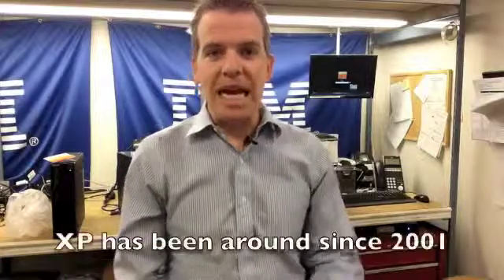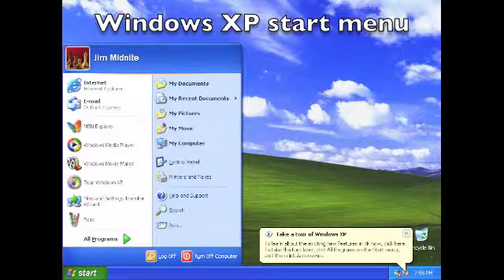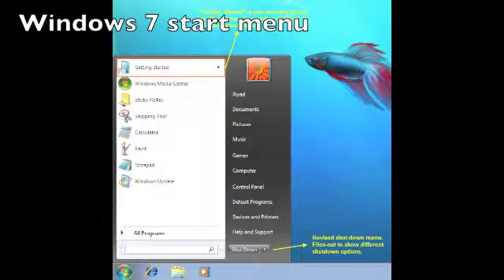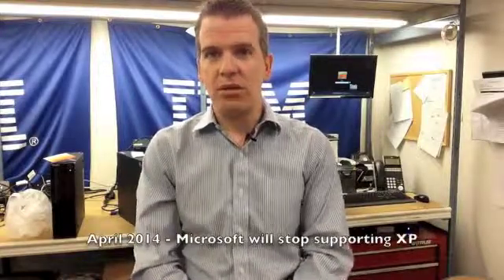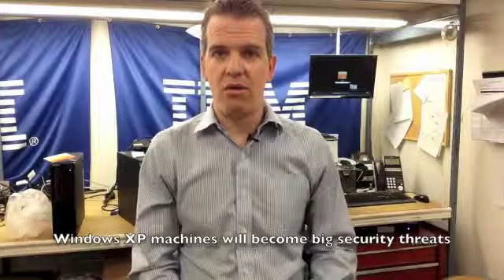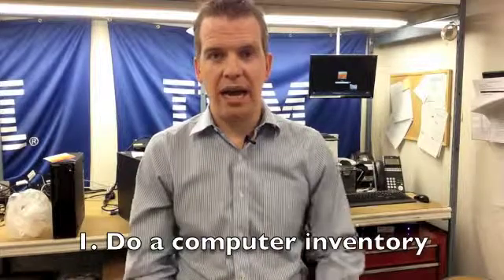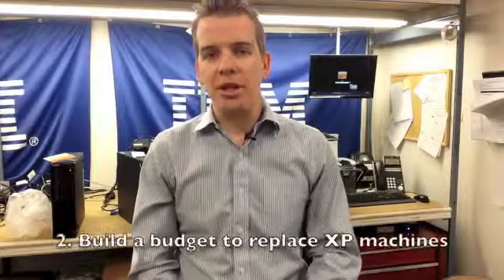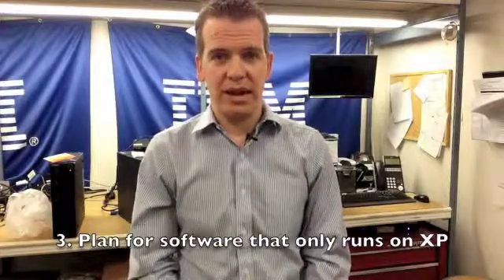The End Of Microsoft XP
Brendan Howe, President and CEO of TDCNet, speaks about the end of Microsoft XP support and what you can do to prepare for it.